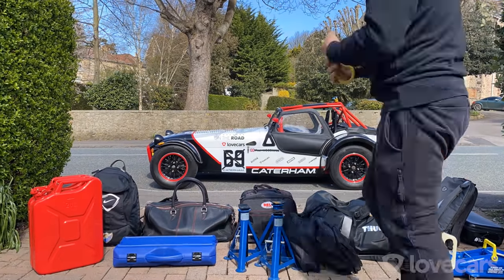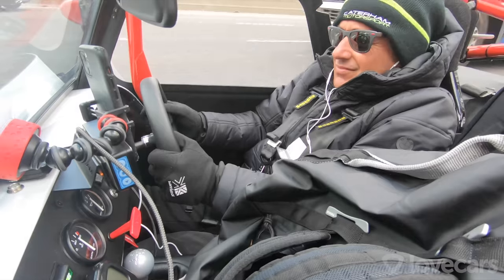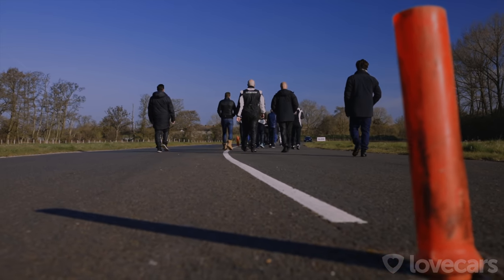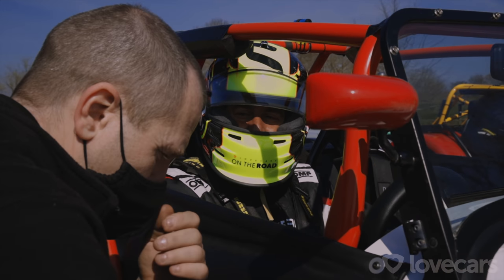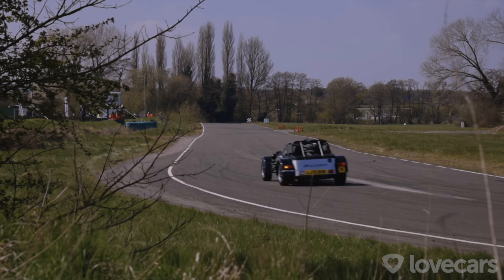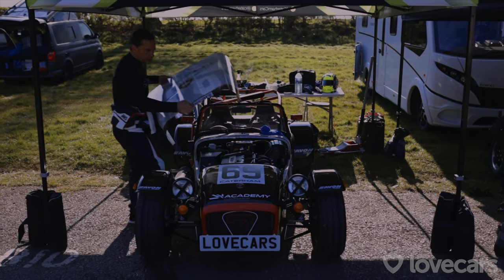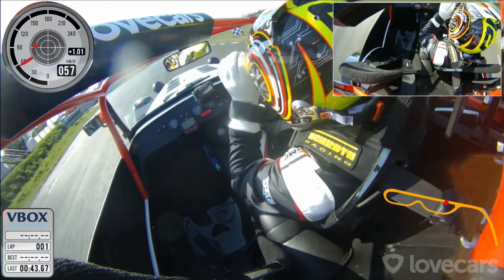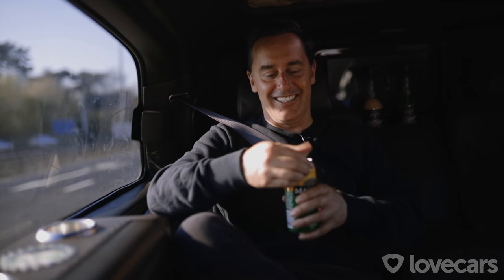2021 Caterham Academy Round 1 - Curborough Sprint - vlog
The first race of the 2021 Caterham Academy kicks off with a sprint race at Curborough, and Paul was on hand to see if he could compete in this exciting motorsport championship.

To get into the vibe, Paul even drove the ‘Lovecars Caterham’ to the event, some 190 miles, after a quick stop to Piers Dowell the helmet sprayers, to pick up his new lid.

The 2021 Caterham Academy season hosts 50 cars and is held across 7 different tracks:
17 April - Curborough Sprint
22 May - Mallory Park
12/13 June - Knockhill
3 July - Silverstone GP
7 August - Brands Hatch Indy
5 September - Croft
9/10 October - Snetterton 300

The Academy car record is 65.34 set by Blair McConachie in 2019. Will Paul get close, or will he flop in his motorsport debut!